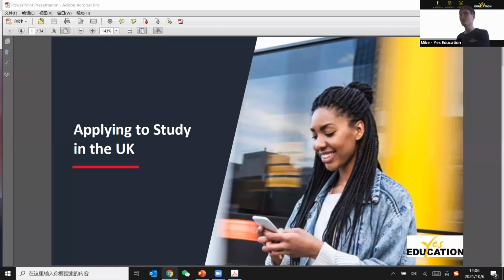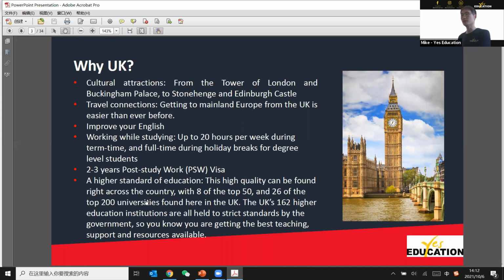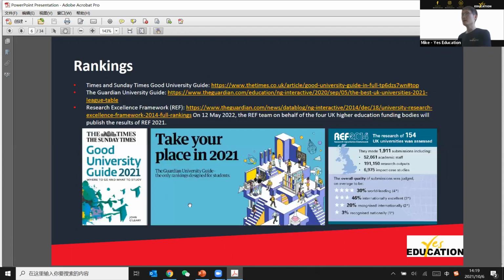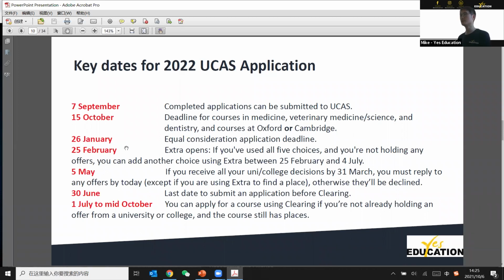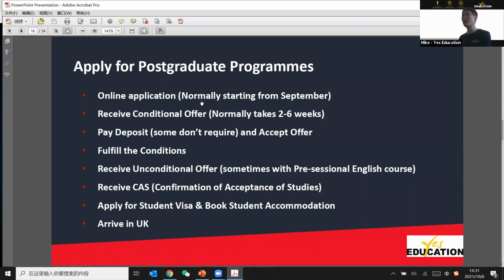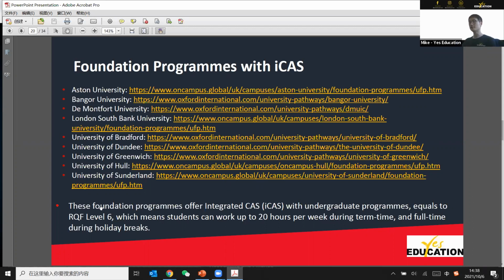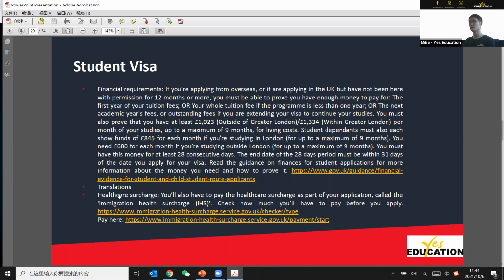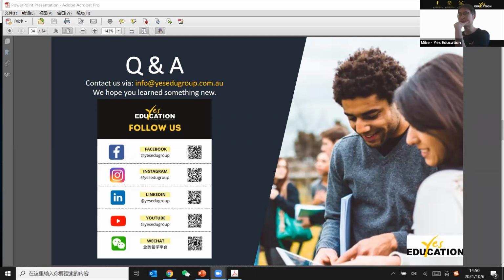Study in the UK Webinar